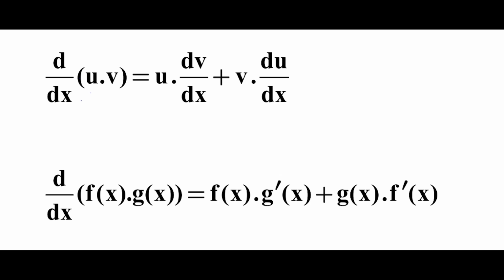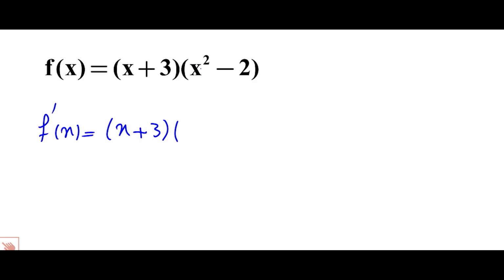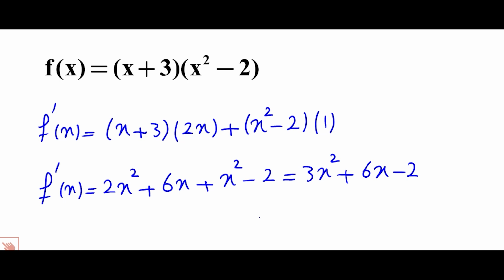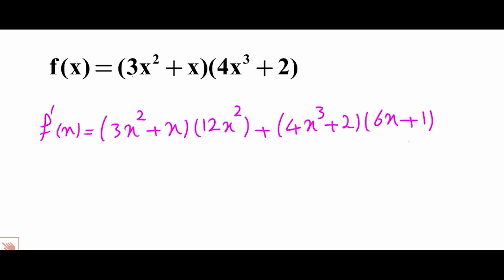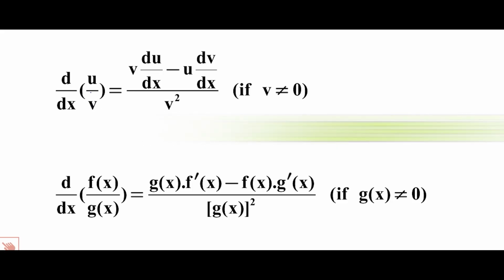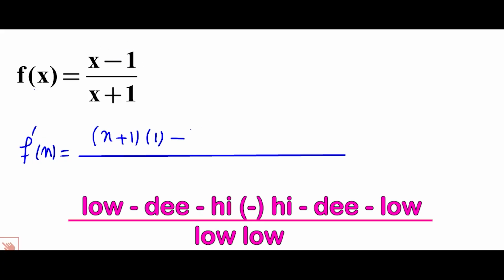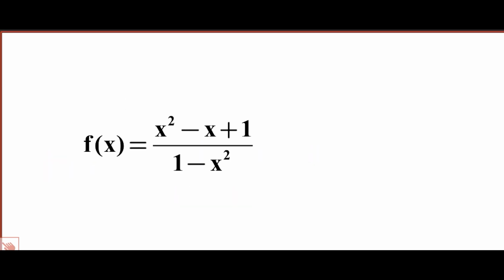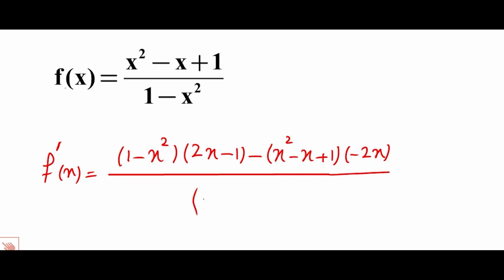Derivative: product and Quotient Rule - Session 03